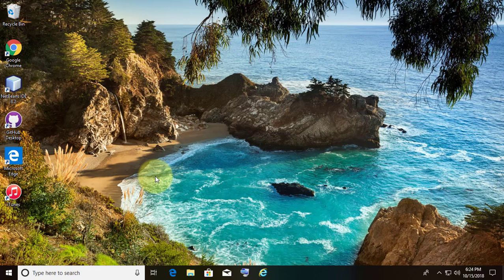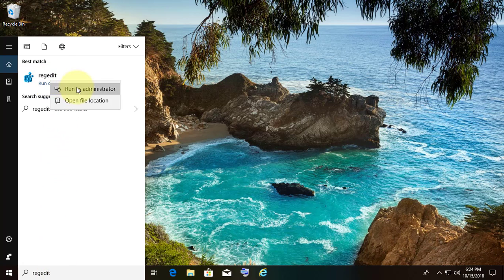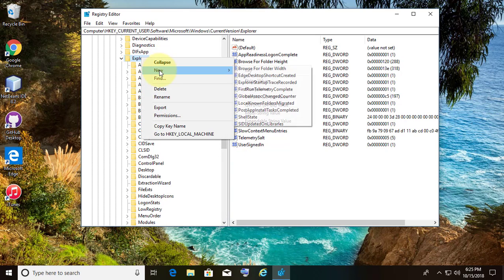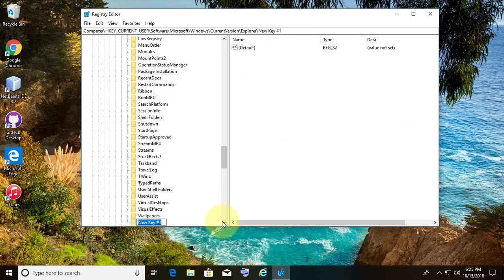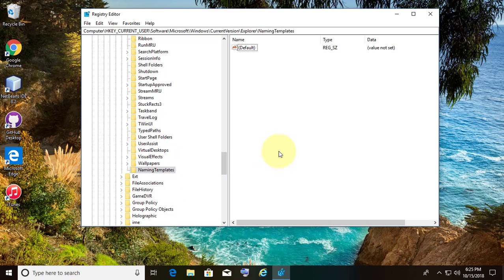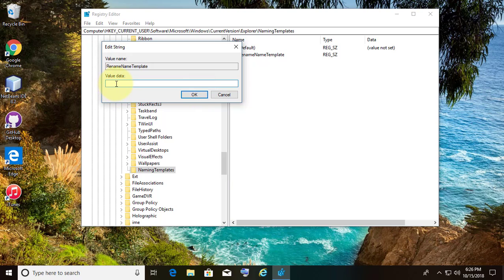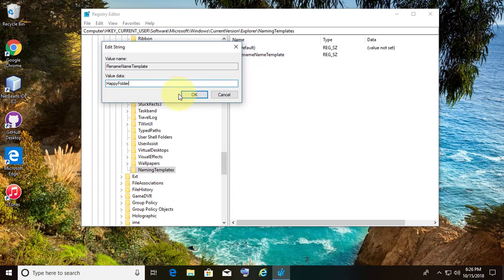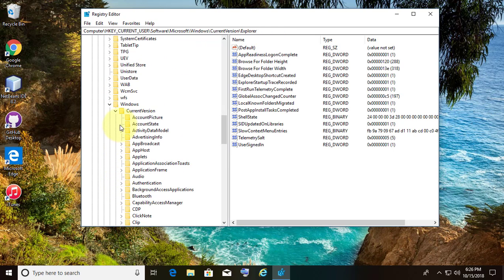How to Customize New Folder Name Creation Template in Windows 10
This Tutorial helps to How to Customize New Folder Name Creation Template in Windows 10